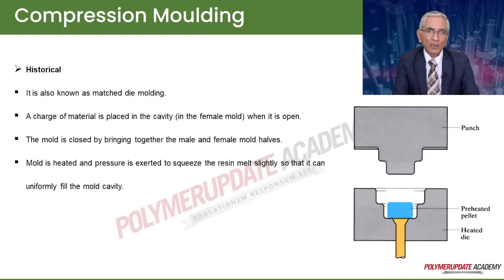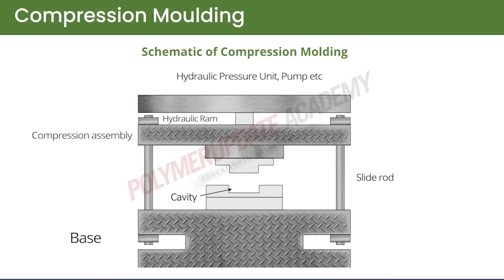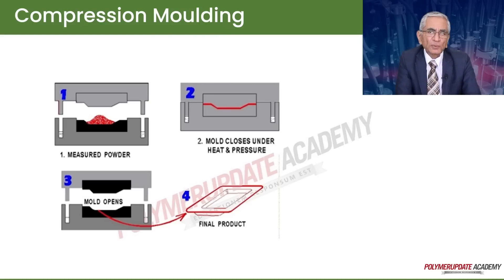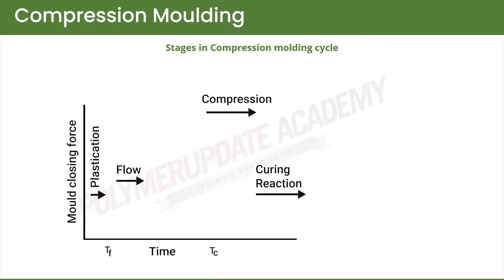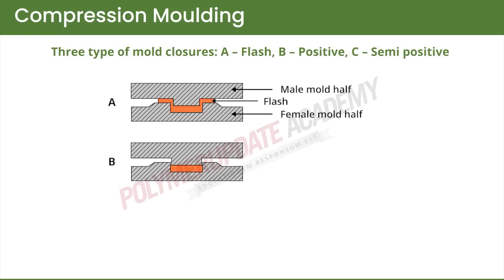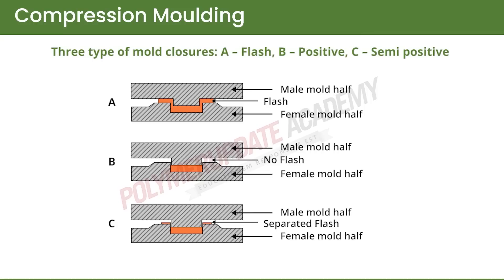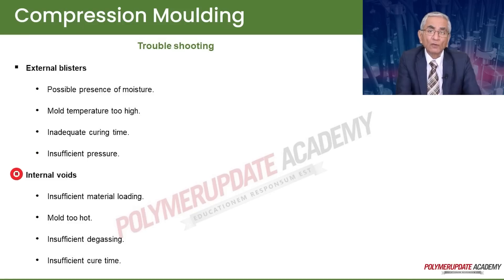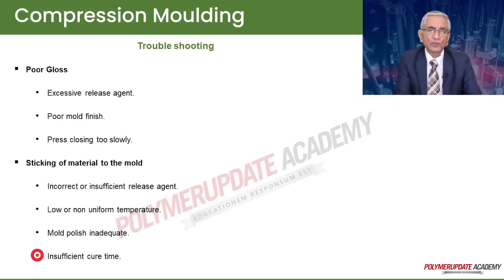Compression Molding Technique by Prof Dr. DD Kale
In the Polymer Materials and Processing course, we will cover compression molding, a key technique for manufacturing high-performance polymer parts. We will discuss the basics of the process, parameters that affect part quality, and the types of polymers used. We'll also compare it to other processing techniques and examine some examples of products made with compression molding. By the end, you'll understand how to produce strong, precise polymer parts and the importance of material selection and processing conditions.